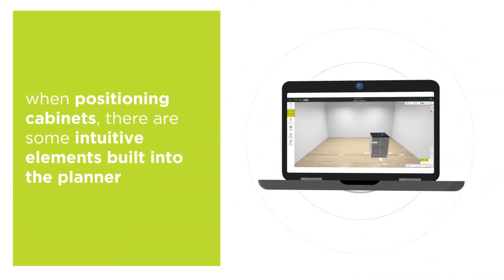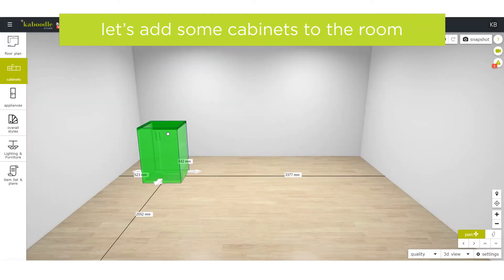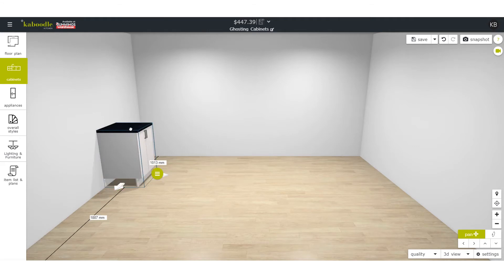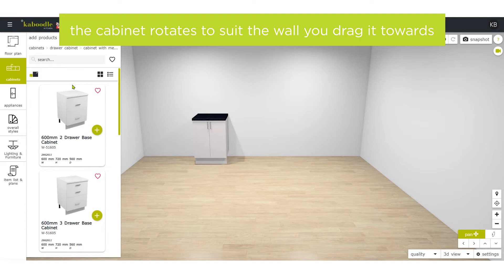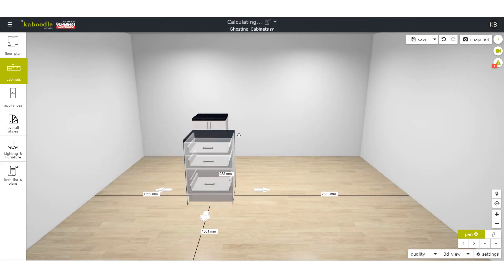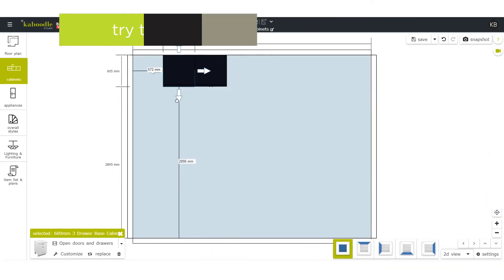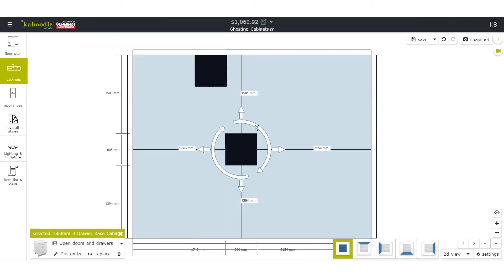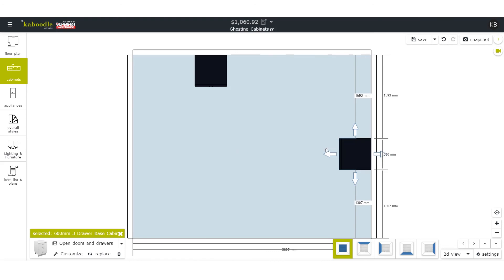Positioning cabinets and auto placement | kaboodle 3D planner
Take a look at how you can move cabinets and auto-align them with walls or other cabinets. You can also learn how to move cabinets in both 3D and 2D mode, along with placing cabinets that aren't aligned to anything and rotating them to the direction you want.